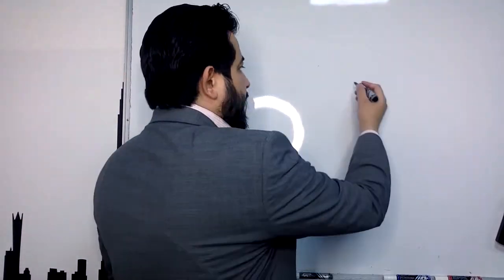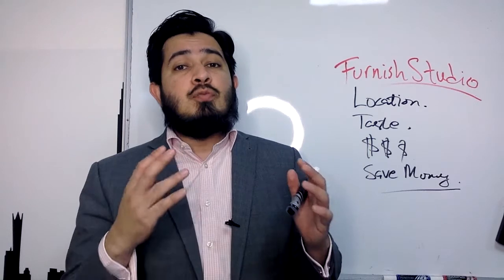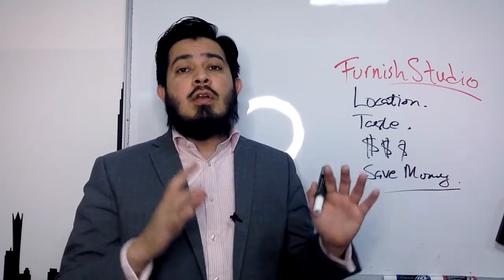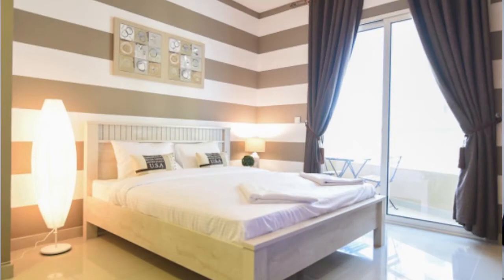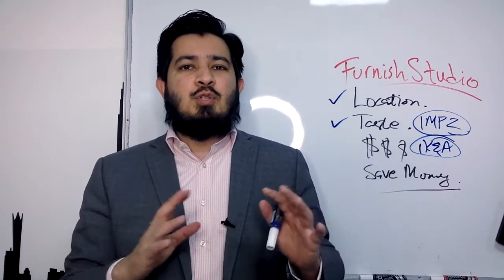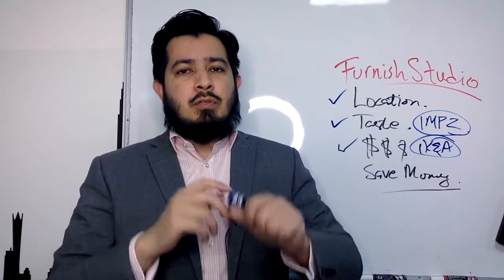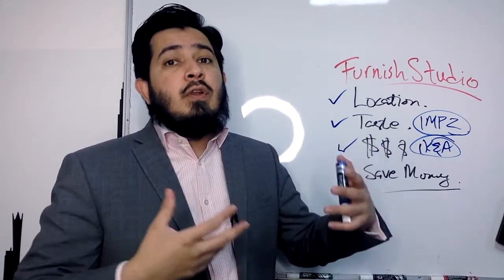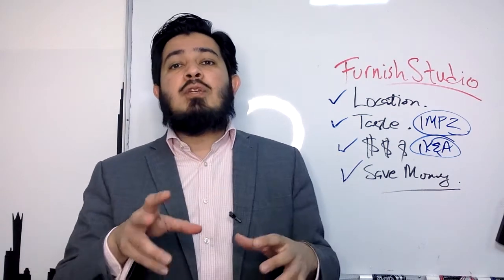Should Studio Apartments be Furnished or Not?